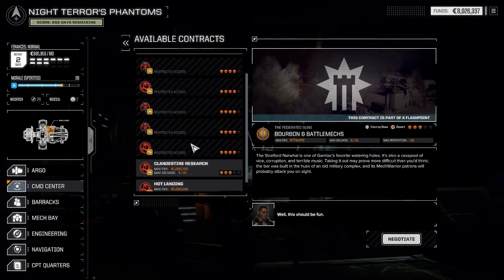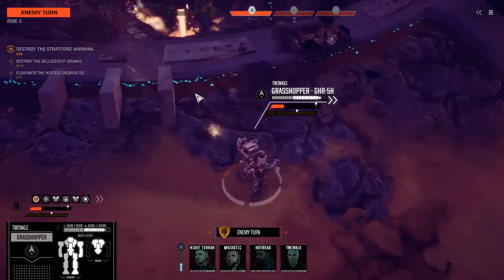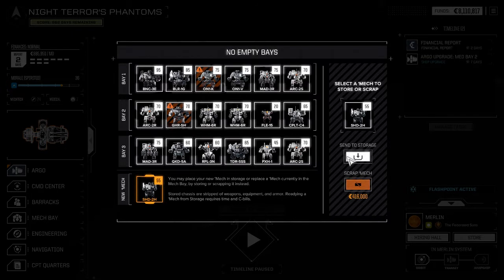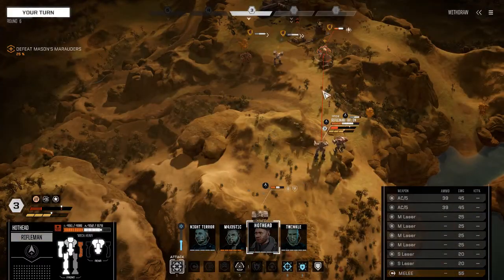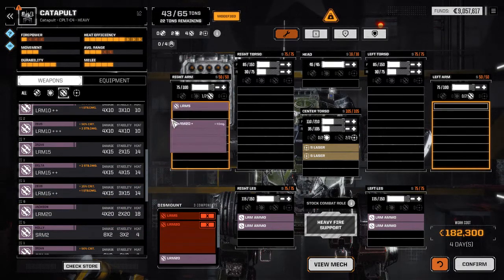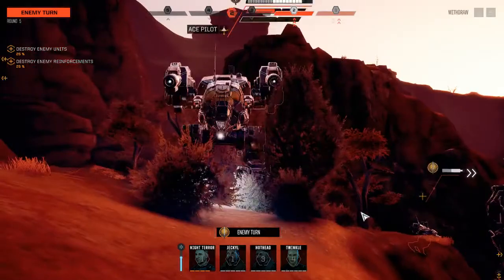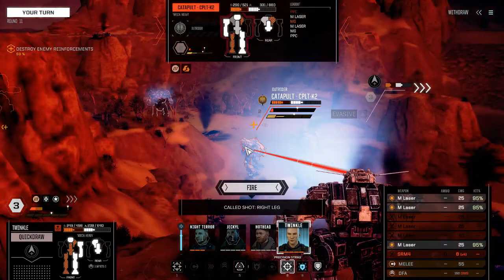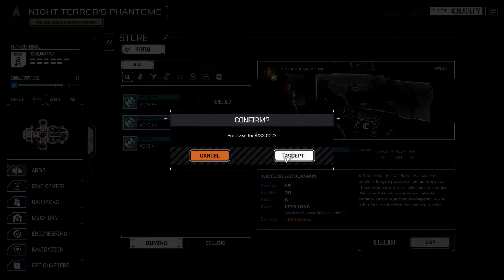BattleTech Heavy Metal Gameplay, Night Terror's Phantoms #24, Bourbon and battlemechs Flashpoint!